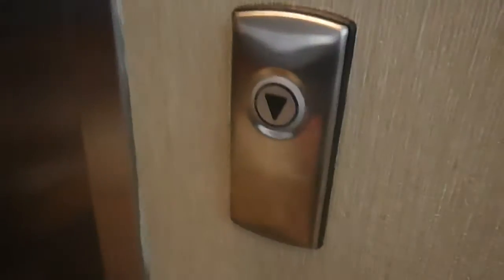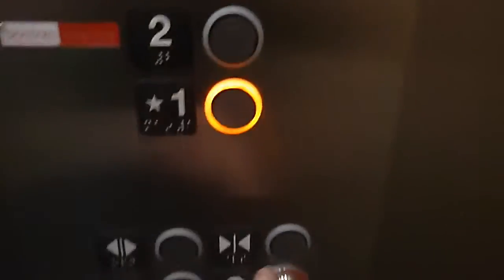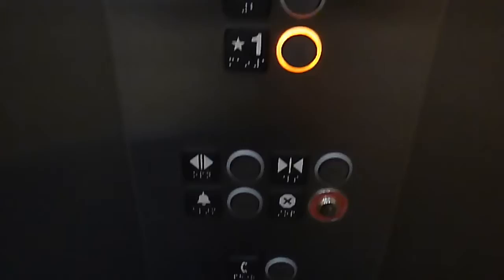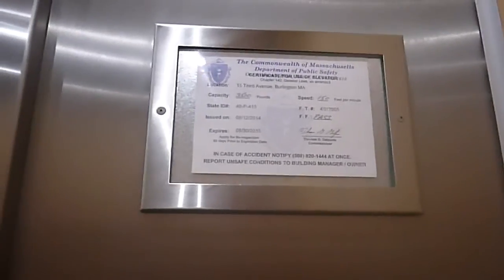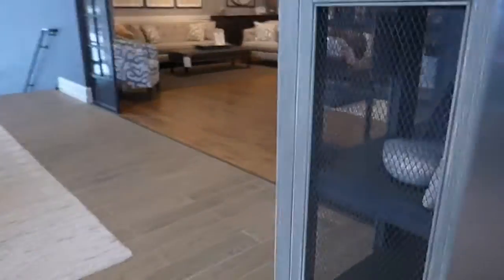Elevator at the Boston Interiors in Burlington MA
Elevator at the Boston interiors in Burlington MA.  the elevator is a Kone Ecodisc and serves 2 floors.  Hope you enjoy and smack that thumbs